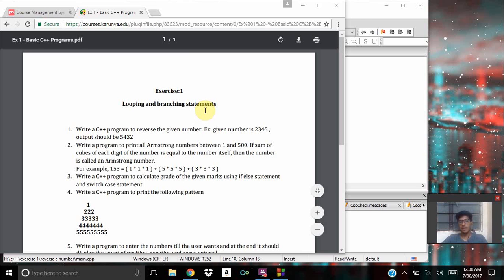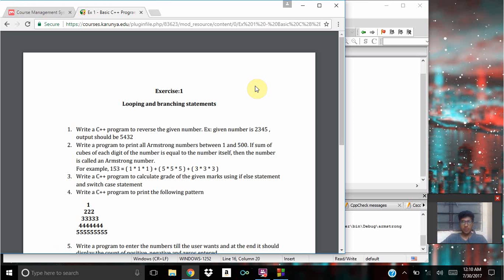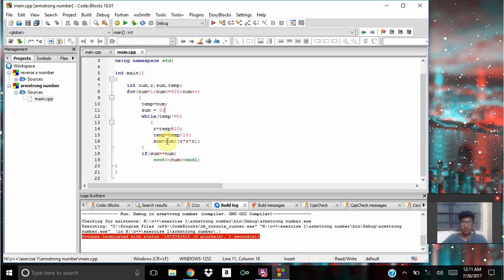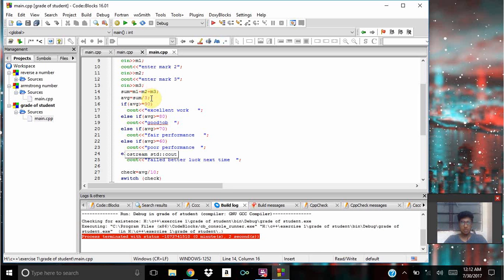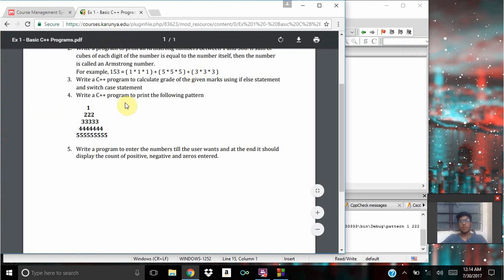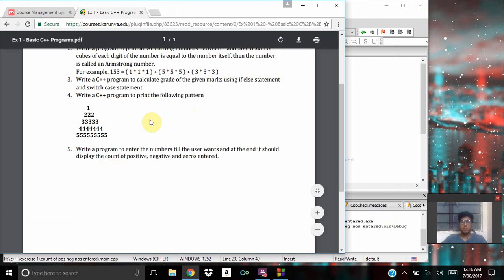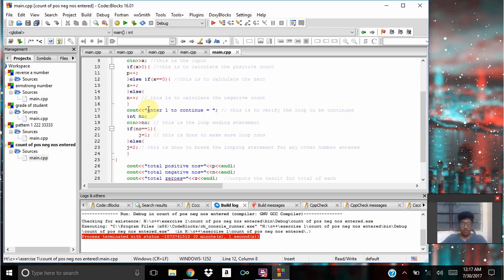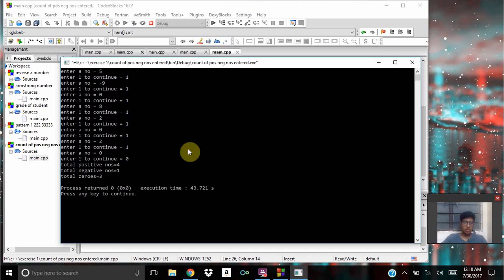c++ exp 1